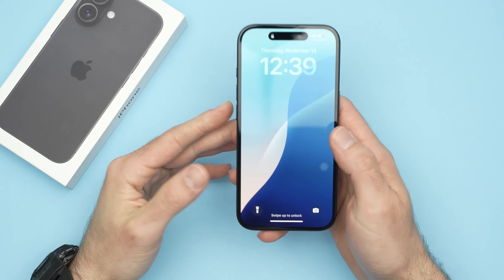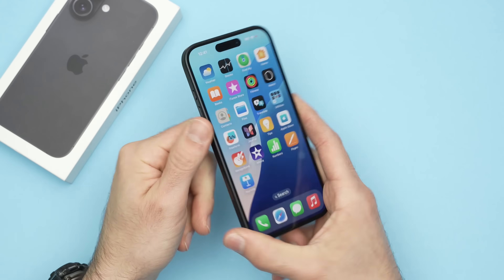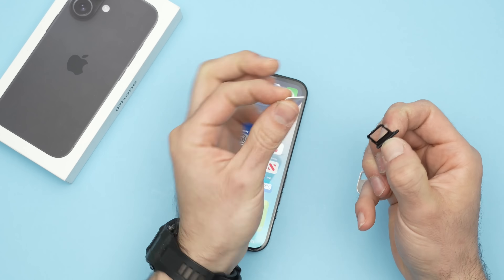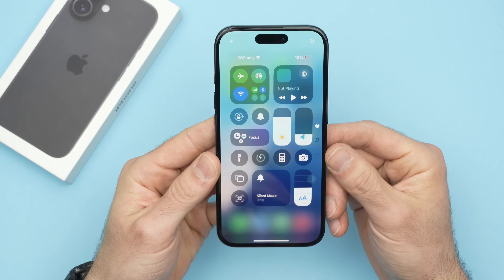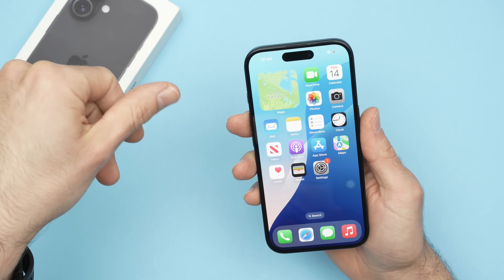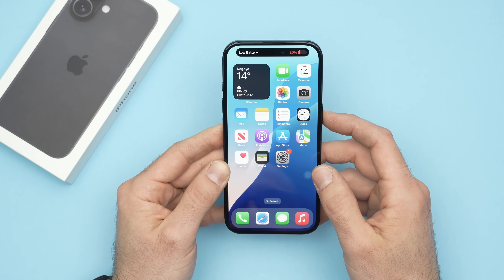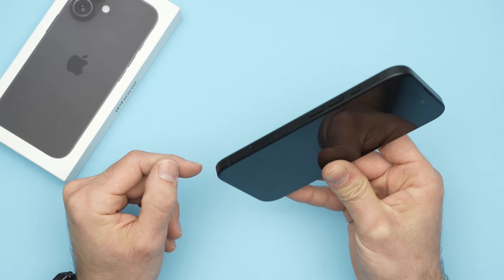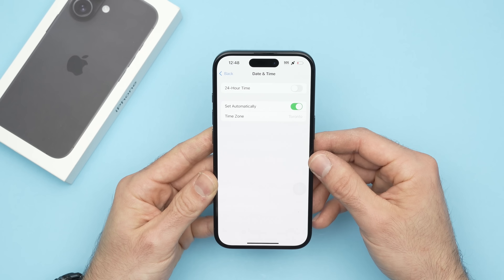iPhone 16 / Pro: How to Fix SOS Mode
I'll guide you step by step on how to fix the problem you are having with your  iPhone 16 - iPhone 16 Plus - iPhone16 Pro, iPhone16 Pro Max where you don't get any network signal and only have the SOS mode.